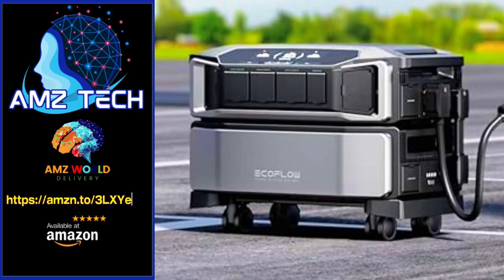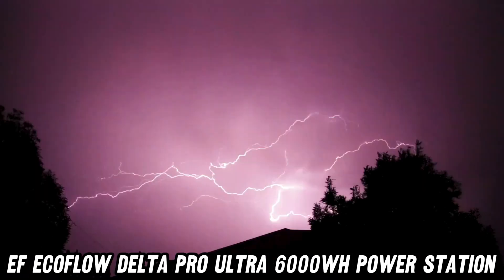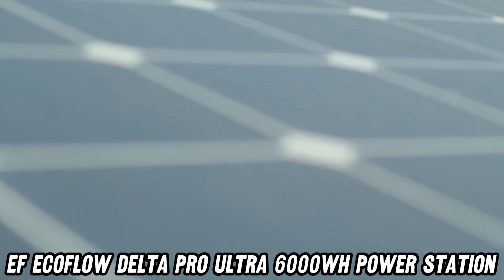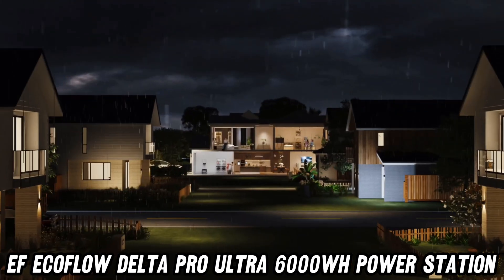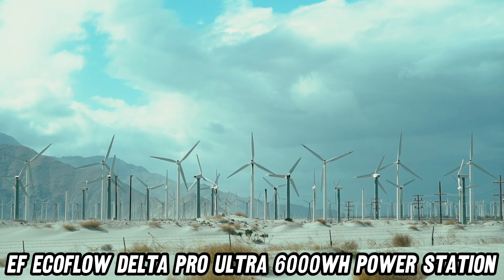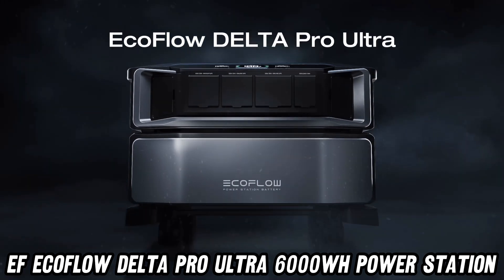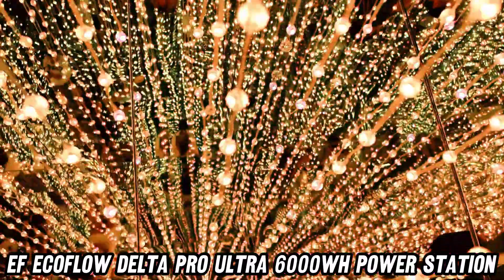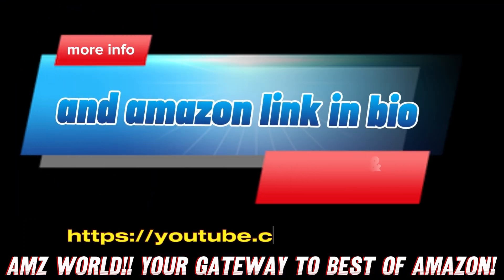Describing EF ECOFLOW DELTA Pro Ultra 6000Wh Power Station, Amazon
Let me break down the key features mentioned:

Brand: EF ECOFLOW
Model: DELTA Pro Ultra
Capacity: 6000Wh (Watt-hours)
Output:

120/240V AC
7200W (Watts)

Battery type: LiFePO4 (Lithium Iron Phosphate)
Expandability: Can be expanded up to 90kWh
Charging time: 2 hours to full charge
Use cases: Home battery backup, emergency power, camping, RV use
Type: Solar generator (though it can likely be charged through other means as well)

This power station is designed to provide a significant amount of portable power. Its 6000Wh capacity is quite large for a portable unit, and the ability to expand up to 90kWh suggests it can be integrated with additional battery packs for even more capacity.
The 7200W output is powerful enough to run multiple high-draw appliances simultaneously. The 120/240V output indicates it can handle both standard household appliances and higher-voltage equipment.
The LiFePO4 battery chemistry is known for its safety and longevity compared to other lithium-ion batteries.
The quick 2-hour full charge time is a notable feature, as many large-capacity power stations typically take longer to charge.
Would you like me to elaborate on any specific aspect of this power station?

Ever feel like you're one blackout away from living in the Stone Age? Fear not, fellow power enthusiasts! Today, we're diving into the electrifying world of the EF ECOFLOW DELTA Pro Ultra 6000Wh Power Station. This isn't just any battery - it's the Superman of portable power, minus the cape and tights.

Let's start with the burning question: How much juice are we talking about? Well, imagine a hamster wheel powered by The Rock himself. This beast packs a whopping 6000Wh capacity, expandable to a mind-boggling 90kWh. That's enough to keep your entire neighborhood binge-watching their favorite shows during a zombie apocalypse!

But wait, there's more! Ever tried to charge a power bank the size of a small car? Usually, you'd need a time machine to see it fully charged. Not with this bad boy! In just two hours, it goes from zero to hero. It's like the Usain Bolt of charging speeds!

Now, you might be wondering, "Can it handle my power-hungry appliances?" Oh, sweet summer child, this isn't your grandma's generator. With 7200W of AC output and both 120V and 240V options, it can handle everything from your hairdryer to your electric chainsaw. Yes, even that fancy espresso machine you bought during your mid-life crisis.

"But what about durability?" I hear you ask. Well, this power station is tougher than a Nokia 3310 in a blender. Built with LiFePO4 batteries, it's designed to last longer than your commitment to New Year's resolutions.

Versatility, you say? This power station is like the Swiss Army knife of energy. Whether you're camping in the wilderness, living off-grid, or just preparing for the inevitable robot uprising, the DELTA Pro Ultra has got your back. It's perfect for home backup, emergency situations, and even powering your RV for those spontaneous road trips to escape reality.

But here's the kicker - it's a solar generator! That's right, it's eco-friendly too. Now you can save the planet while also saving your high score during a power outage. Talk about a win-win!

So, whether you're a doomsday prepper, a camping enthusiast, or just someone who likes to be prepared for anything, the EF ECOFLOW DELTA Pro Ultra 6000Wh Power Station is your new best friend. It's reliable, powerful, and faster than your aunt sharing conspiracy theories on social media.

Don't let power outages leave you in the dark ages. Grab this portable powerhouse now! Trust me, it's more satisfying than finding the long side of the USB on the first try!